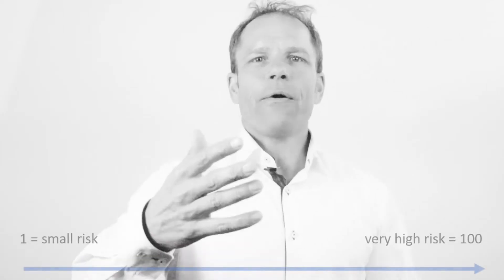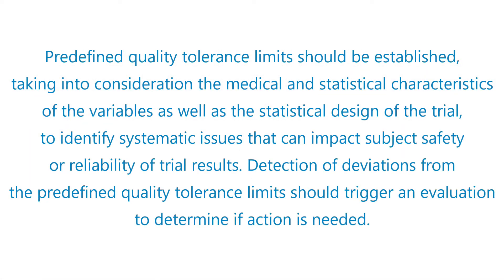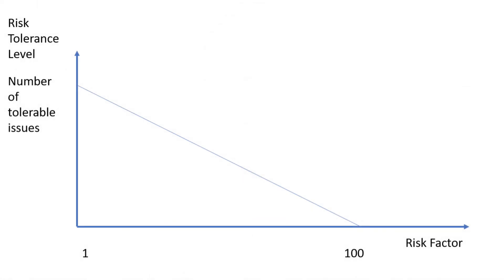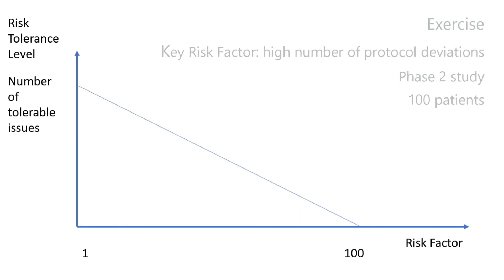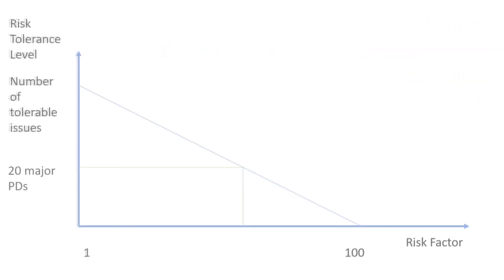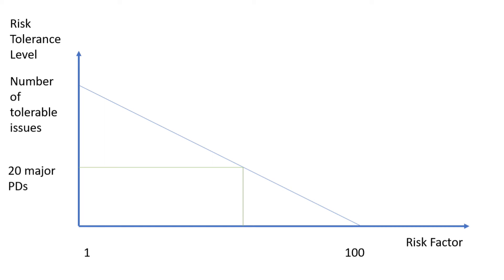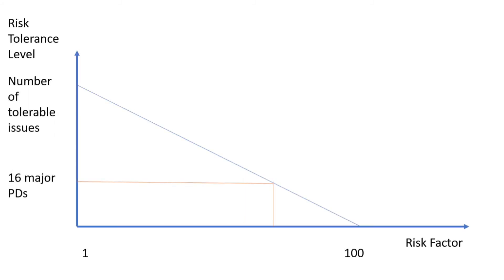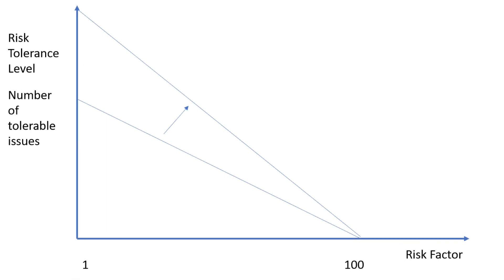Quality Risk Management (QRM) Part 3 of 5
Quality Risk Management should be interesting for everybody in clinical research. For information about risk assessment and how to get study risk controlled take a look into our pragmatic video guide. Get a deeper insight into this topic with our video guide presented by Dr. Andreas Grund.

Due to the complexity this topic is divided into 5 video parts, this is part 3